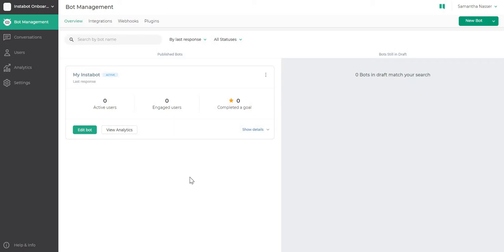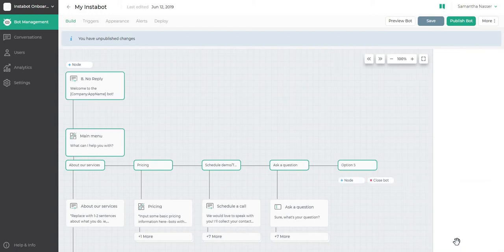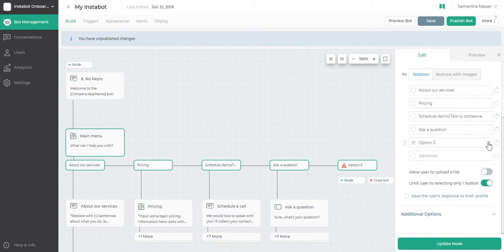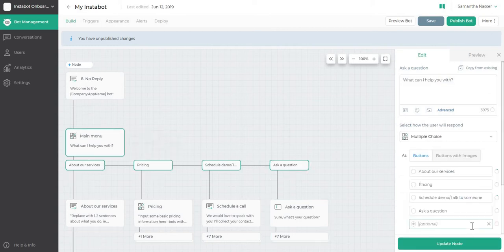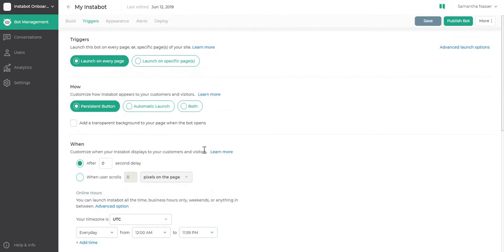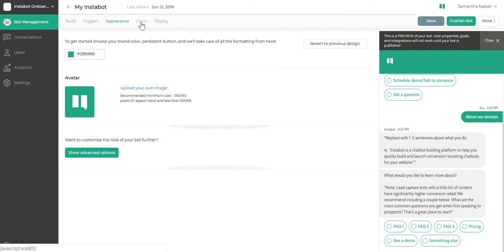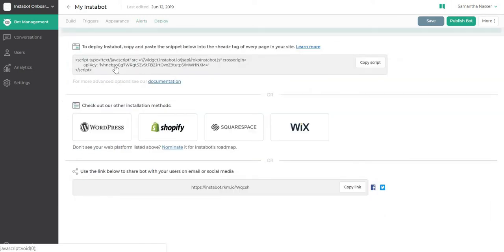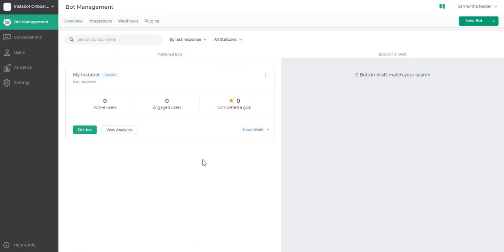Editing your Instabot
This video will show you how to edit a bot which has already been publish.